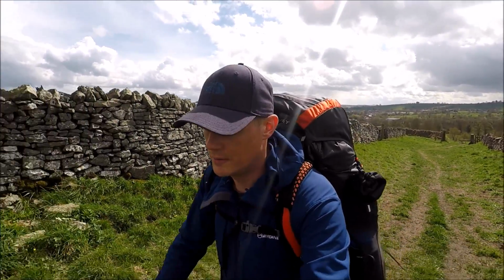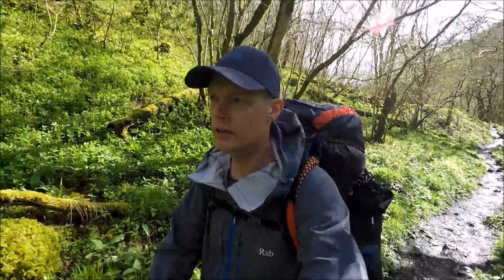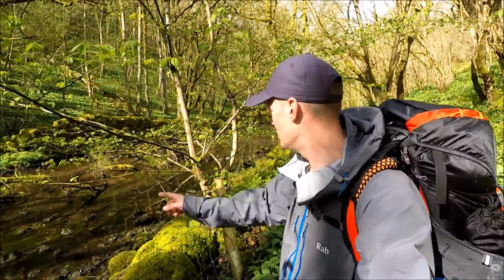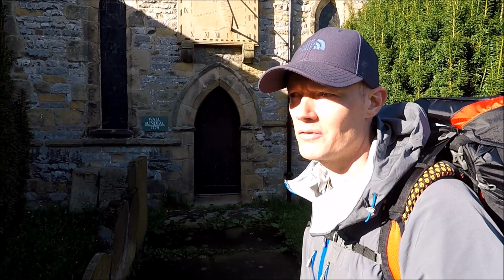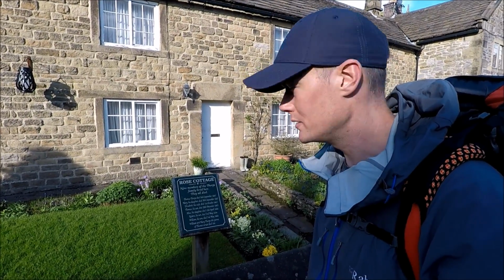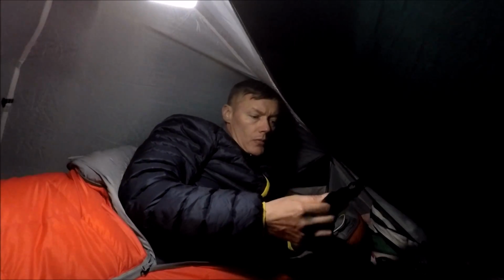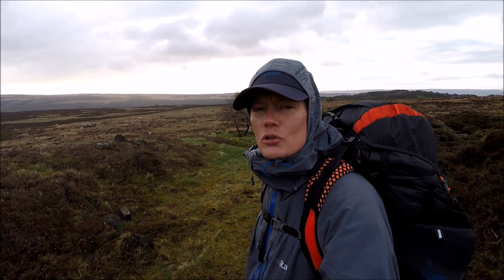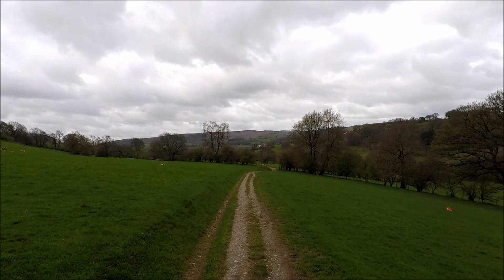Peak District..White to Dark Peak walk & wildcamp.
In 2012, TrailZilla teamed up with Country Walking Magazine to create a brand-new White to Dark Long Distance Path - Peak District National Park walk, celebrating the very best of the Peak District. Celebrating the 25th birthday of Britain’s best-selling walking magazine,the White to Dark Way is a two /three-day walk from the White Peak to the Dark Peak. It aims to be the first major walking trail dedicated to linking the Peak District’s two 'halves', across terrain ranging from meadows, woods and farmland to wild moorland and gritstone edges, going from Bakewell to Hope. The route includes Monsal Head, Cressbrook Dale, Litton, Eyam, Stanage Edge and Win Hill.

My aim was to do the walk over two day's with an overnight wildcamp roughly half way along the route.
Day one i set off from Bakewell & arrived at sir william hill where i pitched for the night.13.5 mile in 4 hour 51 mins,2,954 ft total ascent at that point.

Day two after packing up i set off from sir william hill & arrived in hope 15.9 mile,5 hour 54 mins,3,191 ft total ascent later to finish the route.

In total over two days i walked 29.3 mile in 10 hour 45 mins walking time & a total 6,145 ft of ascent.

A stunning route showcasing the natural buety of two very different landscapes,the white peak easy walking vast open green & limestone landscape.The dark peak harder walking valleys & millstone edges but equally as stunning with the views all around.
A route i can highly recommend.